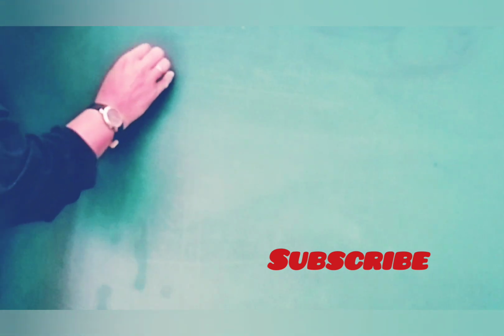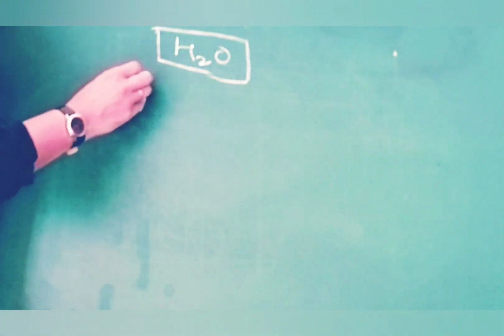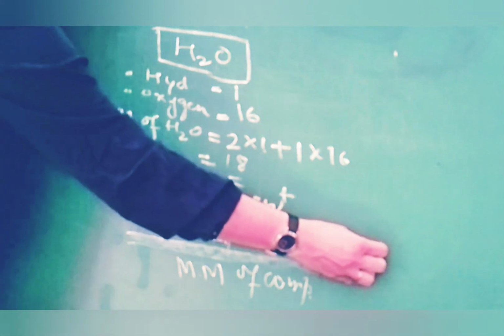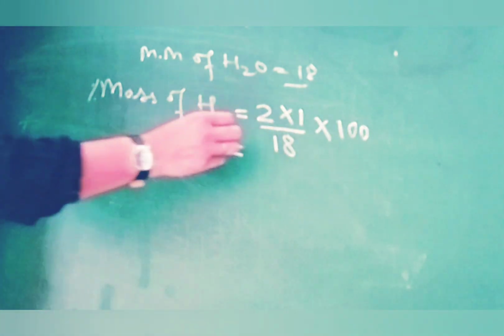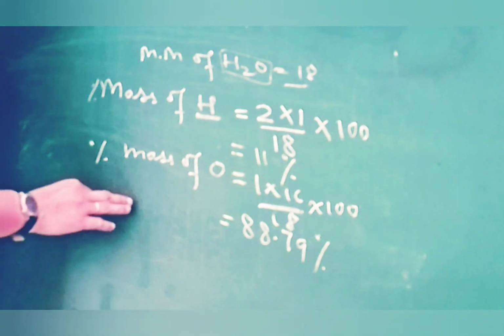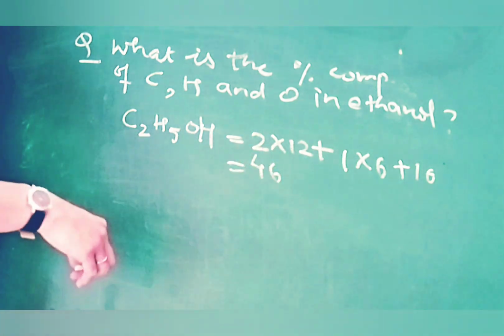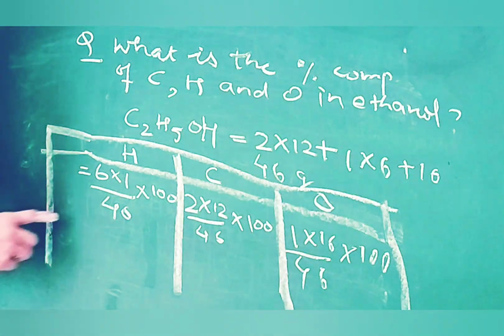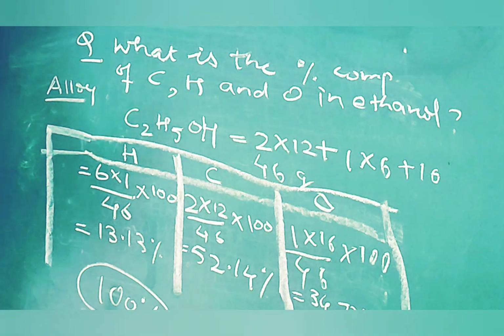Determination of Percentage Composition: Easy way to analyze purity various alloys & compounds.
To determine the purity of a compound we require exact amount of their constituents so for that we have a formula through which its easy to calculate the percent of particular element in a given compound. Percentage  composition helps in determining the mass percent of elements and ultimately plays a significant role in purification analysis,